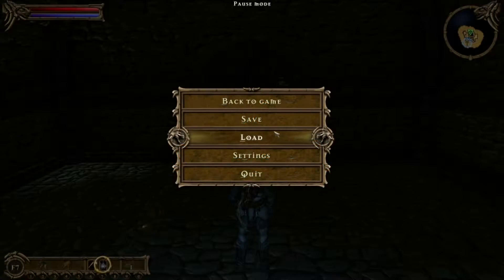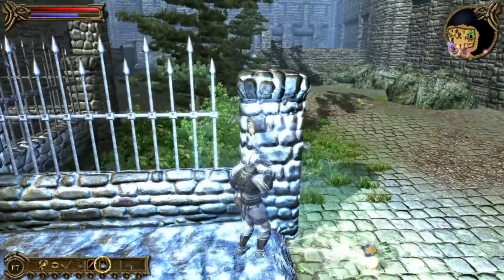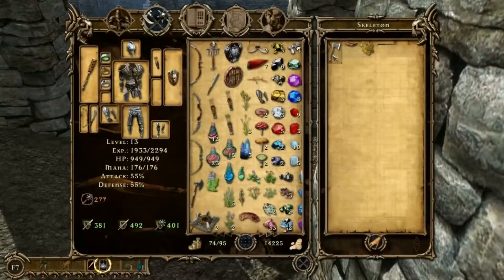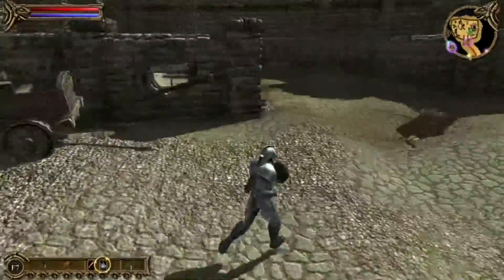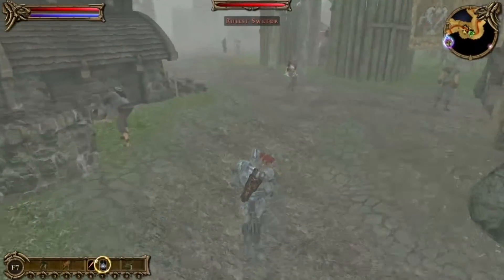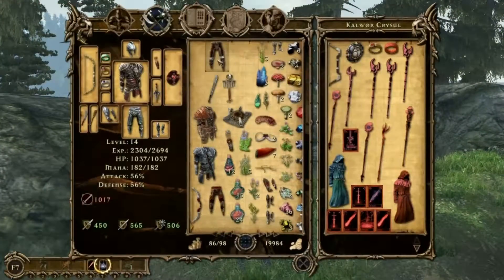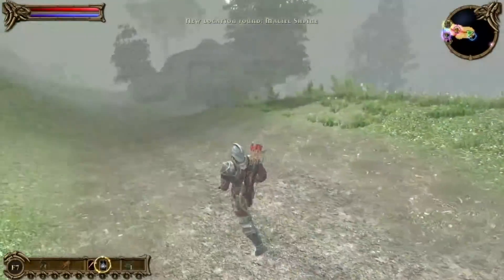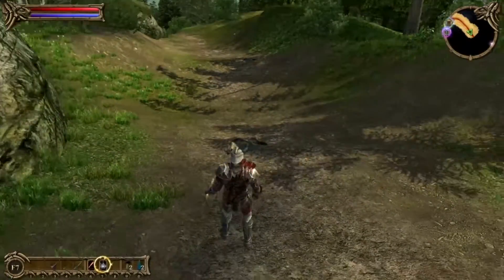Two Worlds | Ch. 9 "Skeleton Ambush"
In this chapter of Two Worlds, we prepare to leave the ruined city we have stumbled upon. On our way out we get attacked by more skeletons!